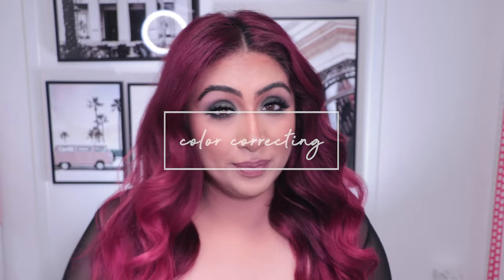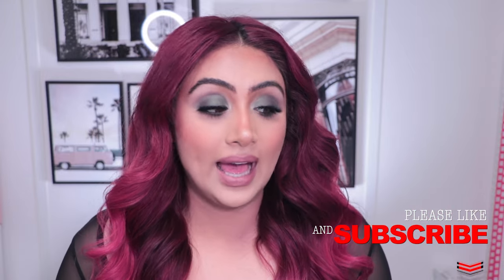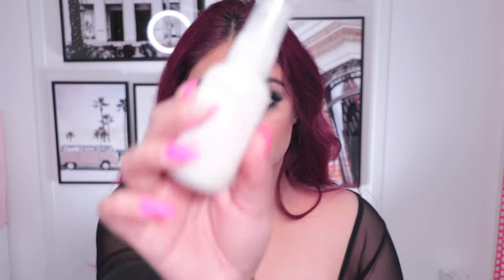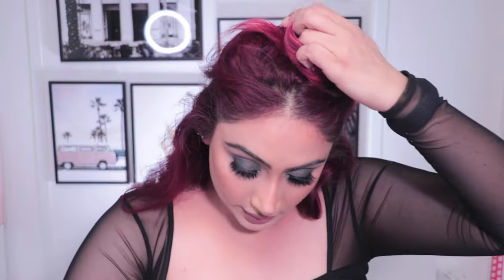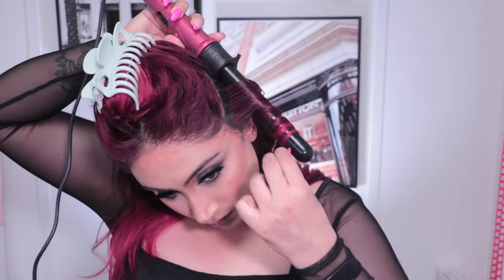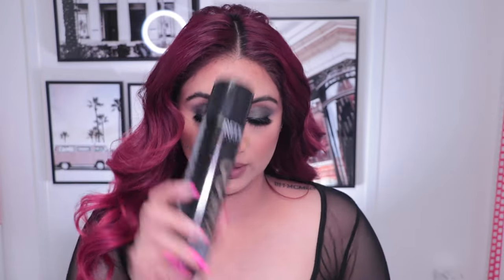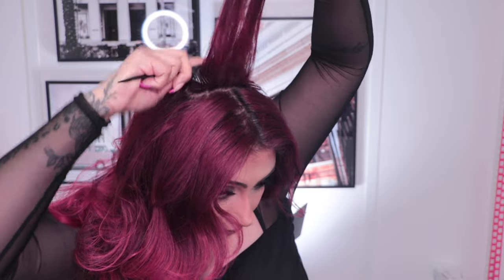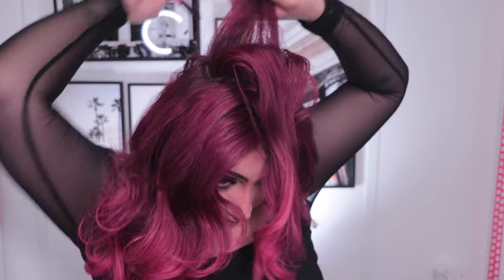how i curl my hair *EXTRA VOLUME*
//dope beats produced by